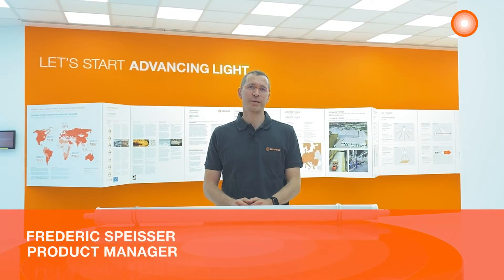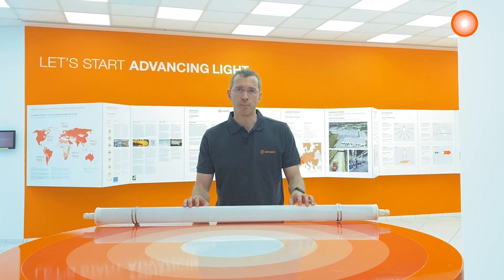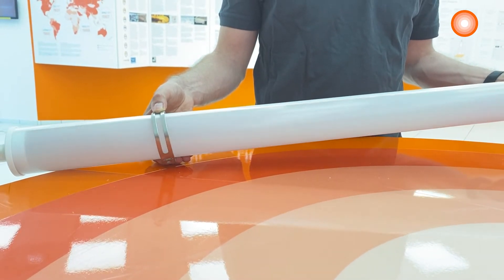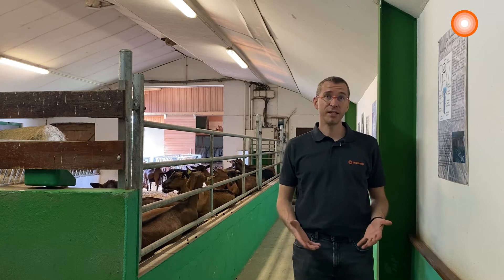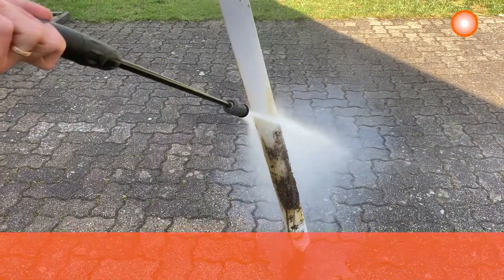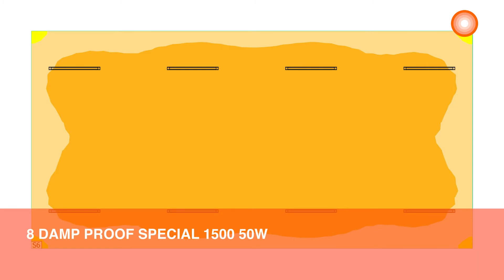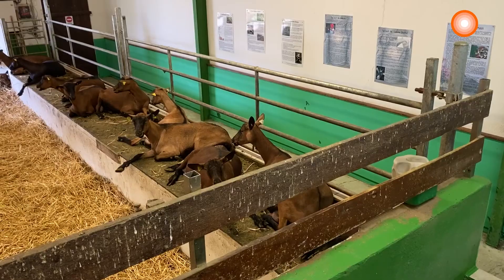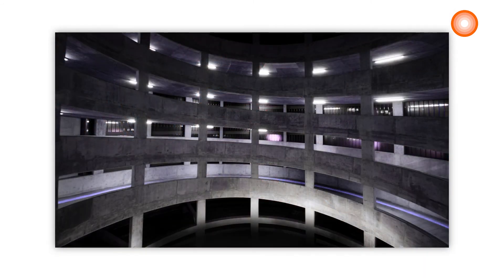LEDVANCE DAMP PROOF SPECIAL - mit deutschen Untertiteln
Einführung in das Produkt Damp Proof Special, Produktspezifikationen und Anwendungsmöglichkeiten. Wie wird die Leuchte angeschlossen? Wie wird sie installiert? Anwendungsbeispiel in einer Ziegenfarm.